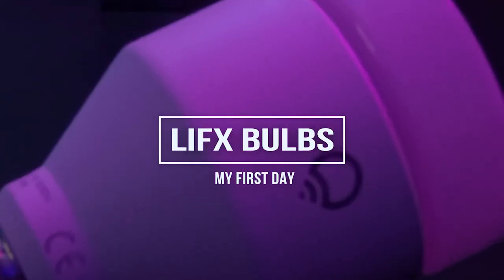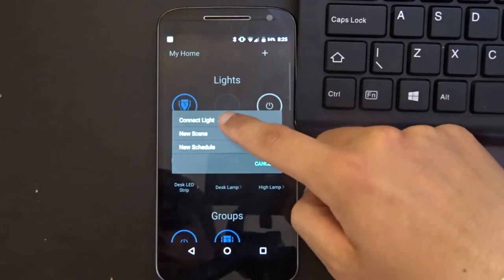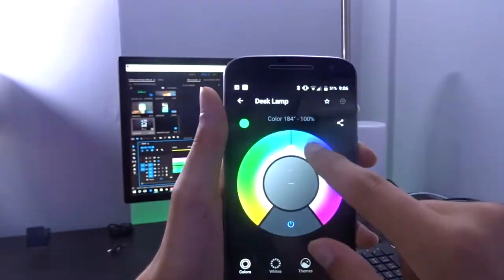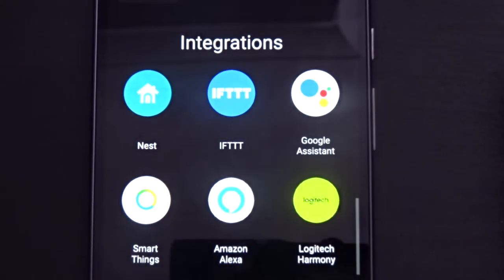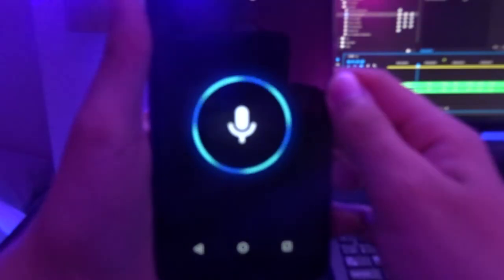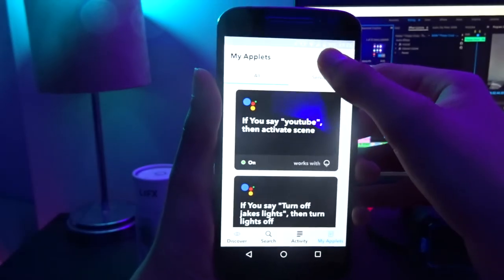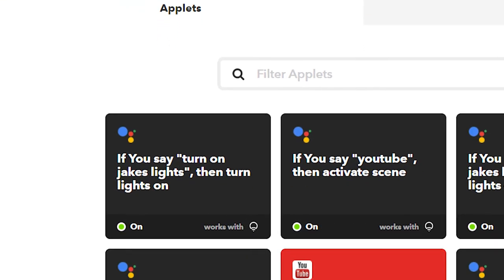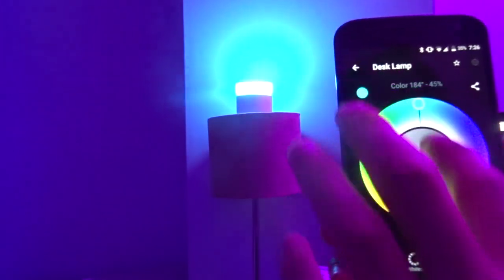My First Day With Lifx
Here is my first day of experiences with Lifx.